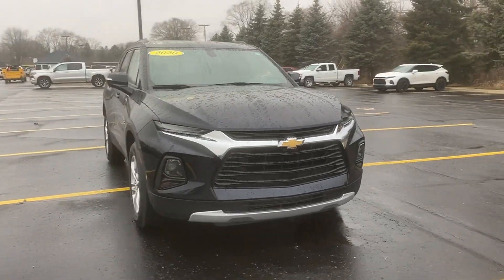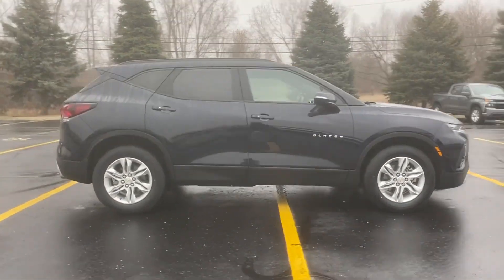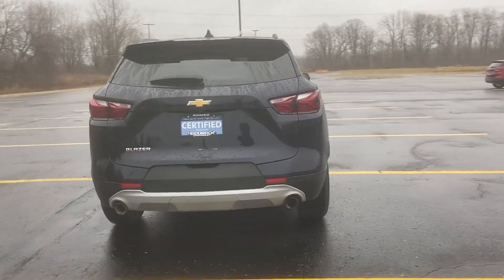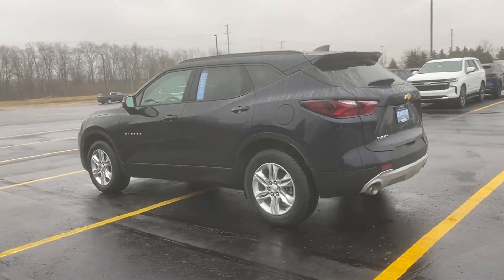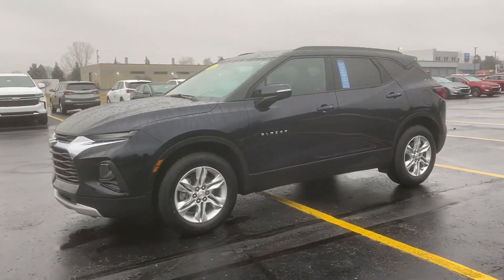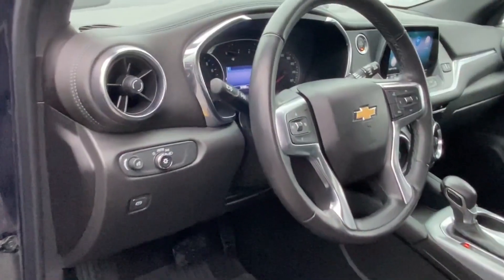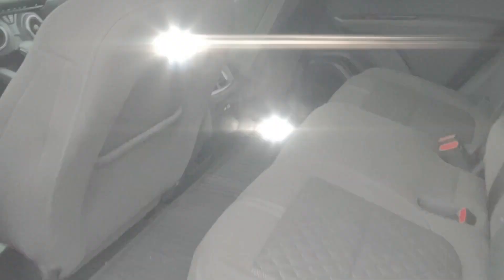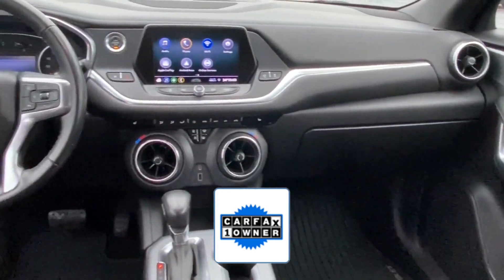Used 2020 Chevrolet Blazer LT Sterling Heights, Macomb, Rochester Hills, Shelby Twp/Utica, Romeo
2020 Chevrolet Blazer LT 3GNKBCRS6LS601247 Video

This 2020 Chevrolet Blazer LT 3GNKBCRS6LS601247 is full of phenomenal features such as: